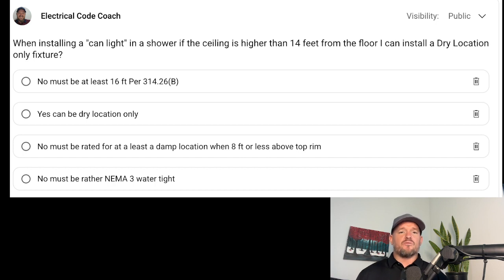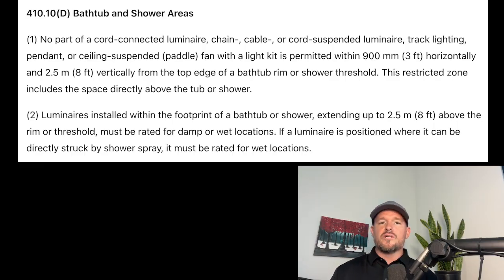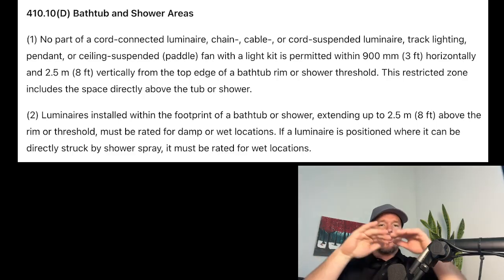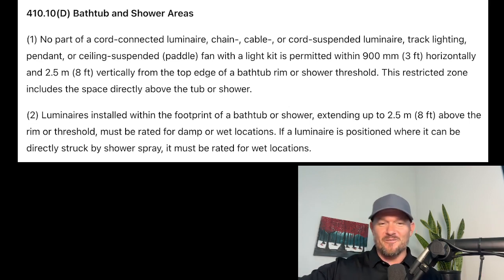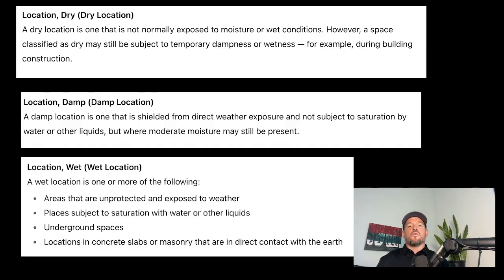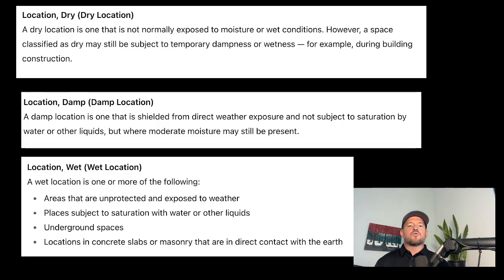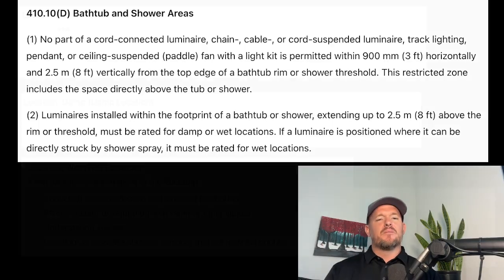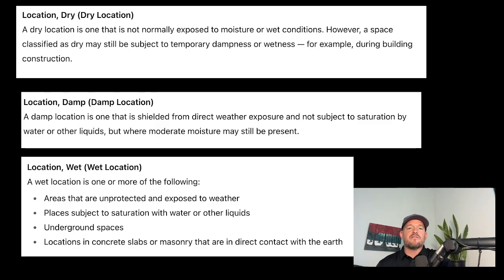#212 Electrical Question of the Day. Electrical Exam Coach . Free Electrical Exam Prep